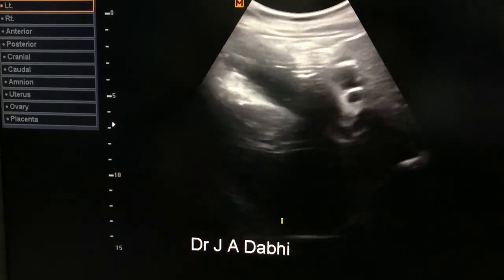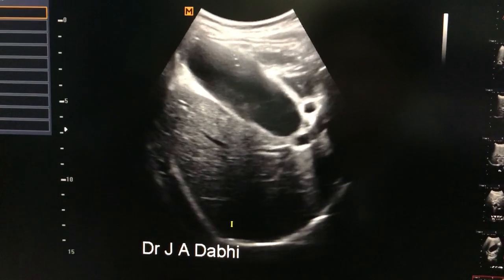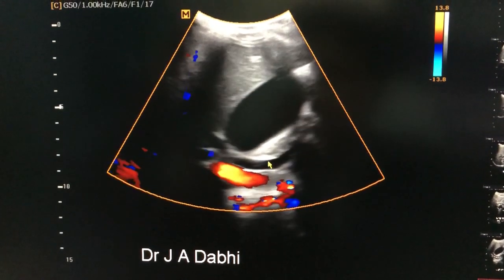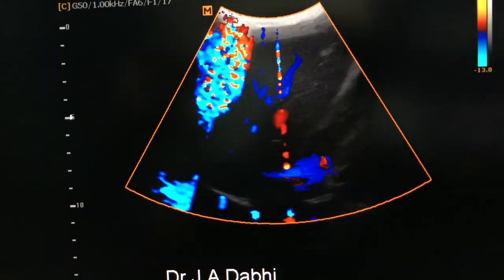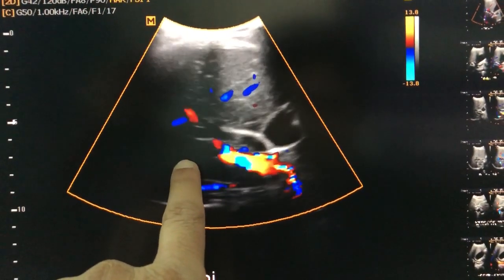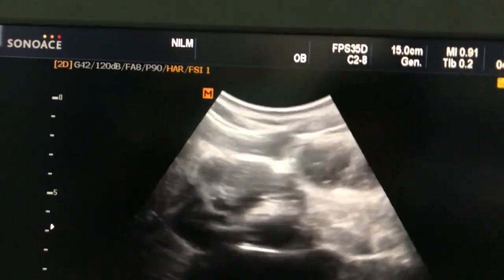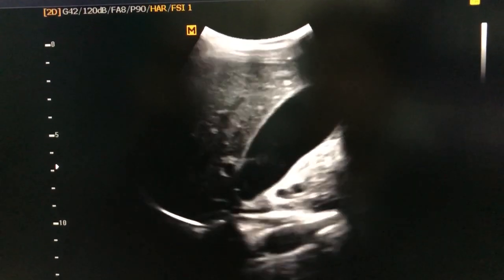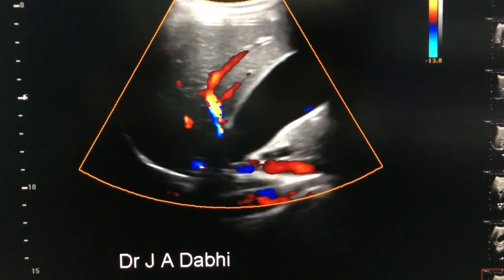Dilated hepatic duct mild dilated common bile duct